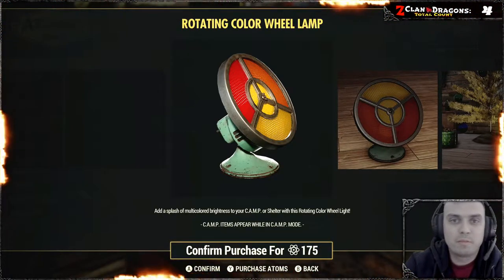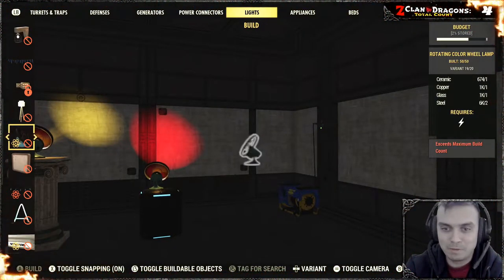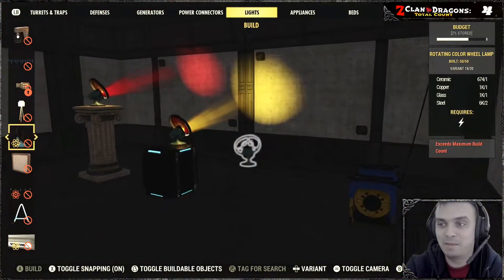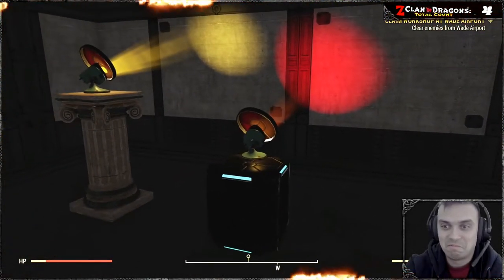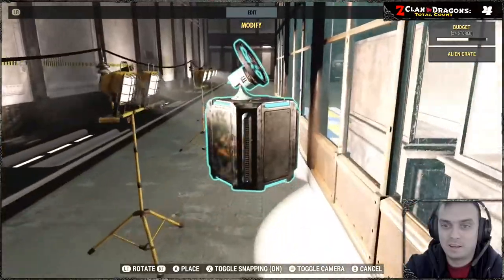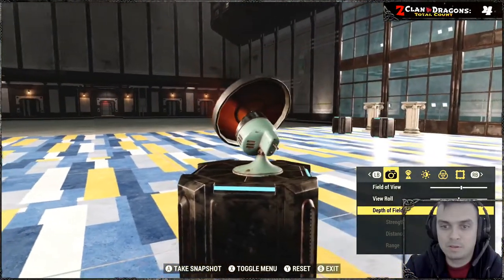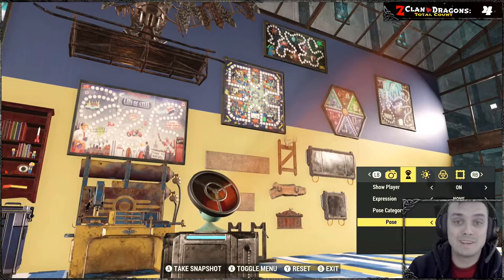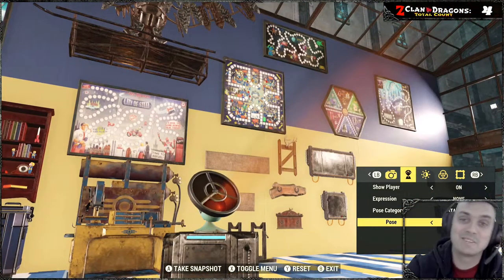Fallout 76 Rotating Color Wheel Lamp Review